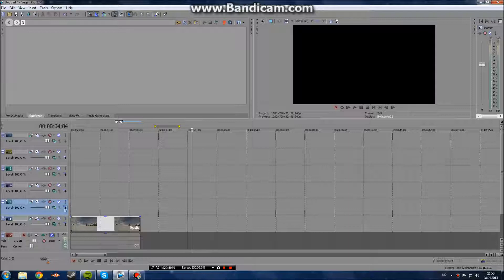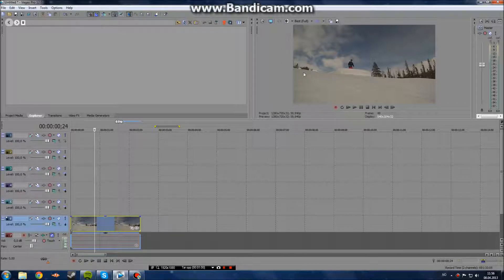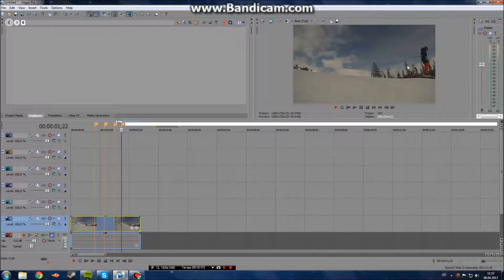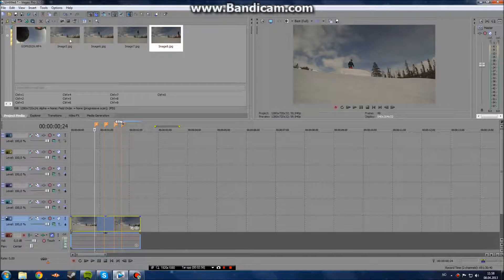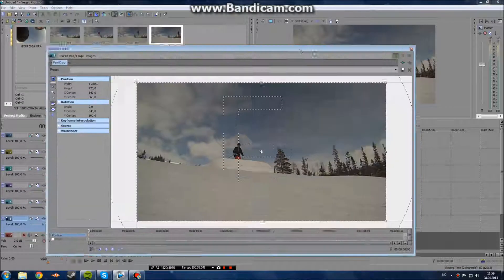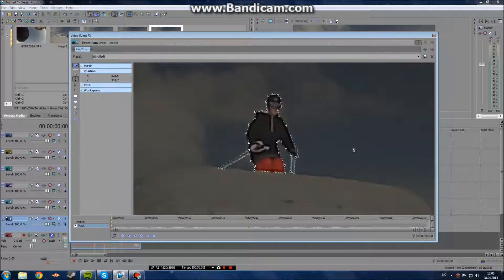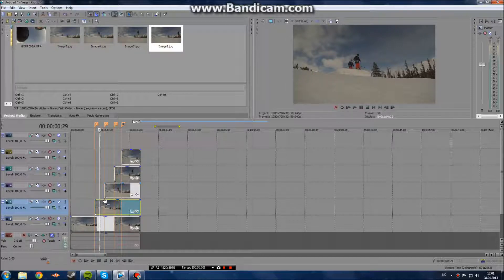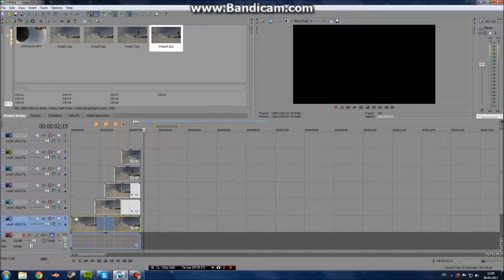Sony Vegas PRO | Stromotion Tutorial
How to make Stromotion effect on Sony Vegas PRO
Stromotion is really simple... Just watch

!!!You will need the PRO version of Sony Vegas!!!